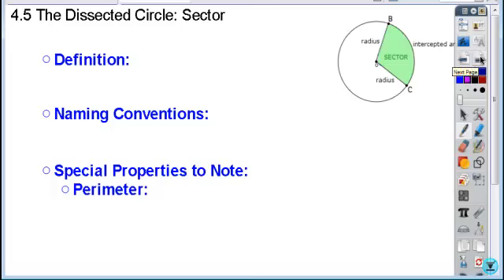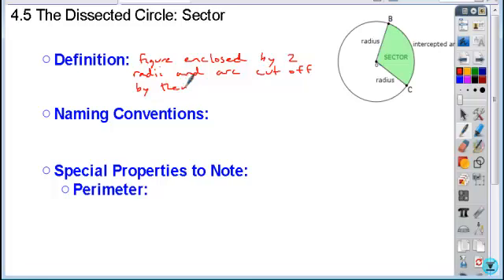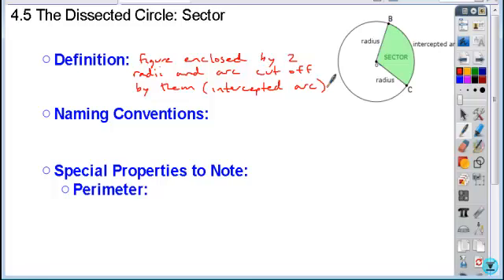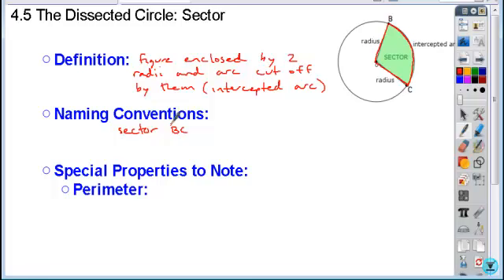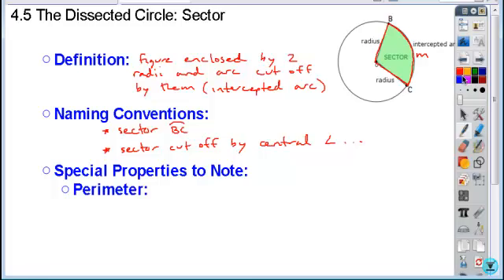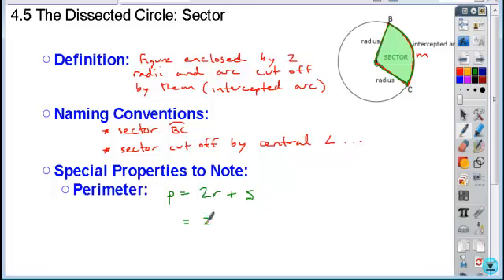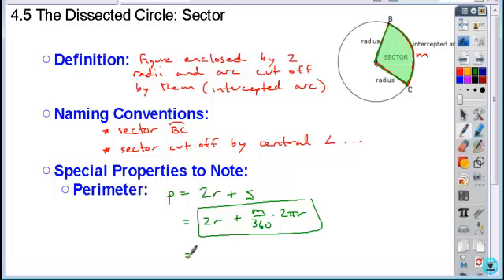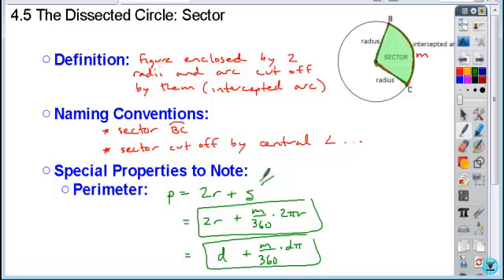4 5geo sector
4.5 geo properties of a sector